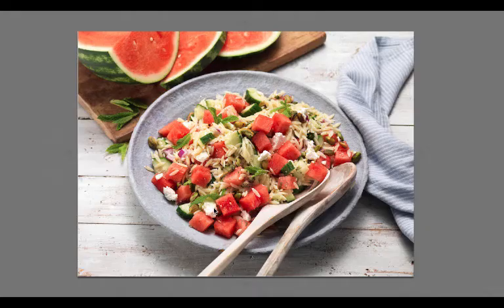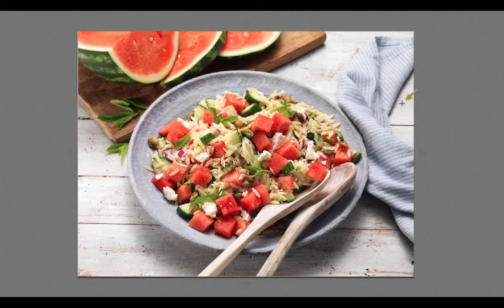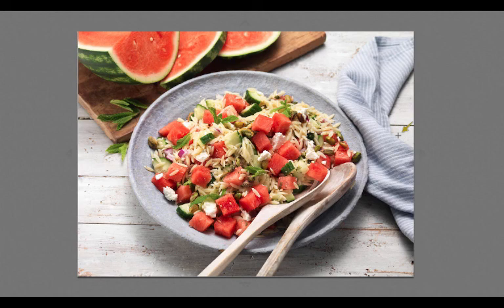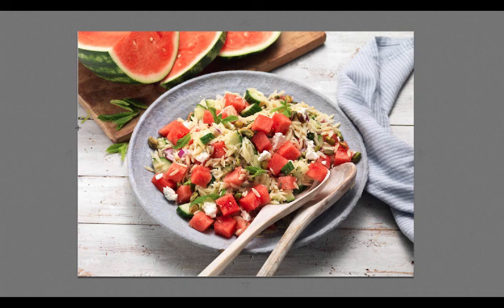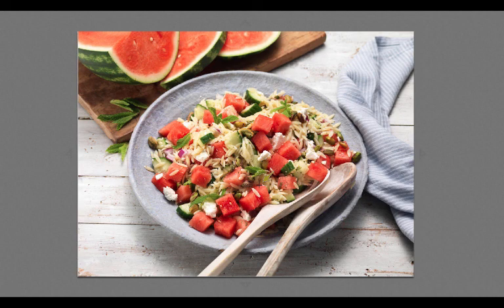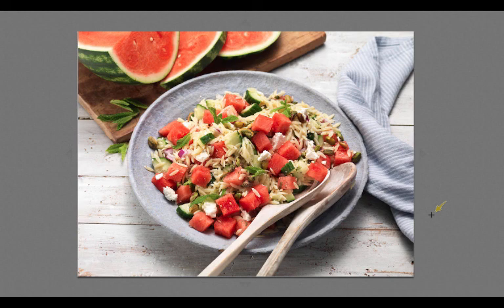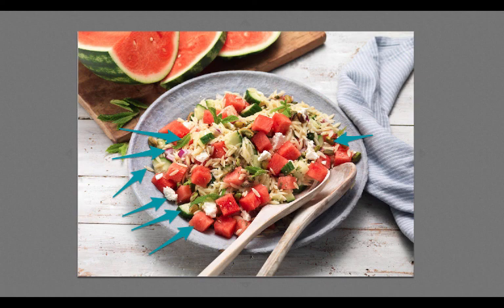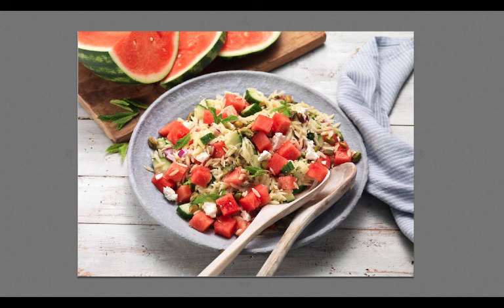Salad Photo Bonus 1 of 2